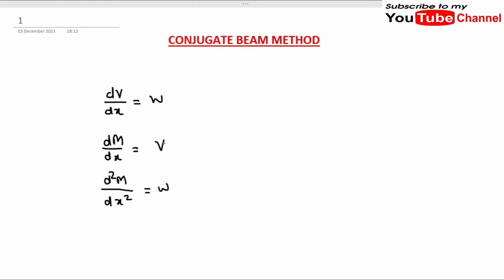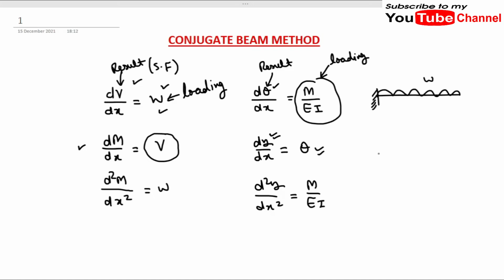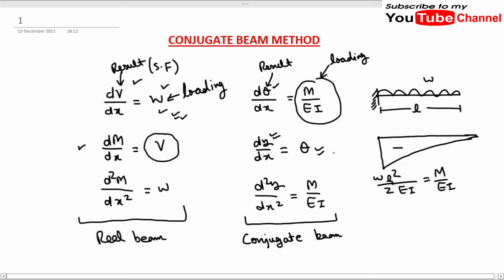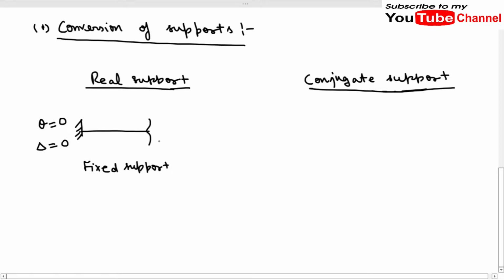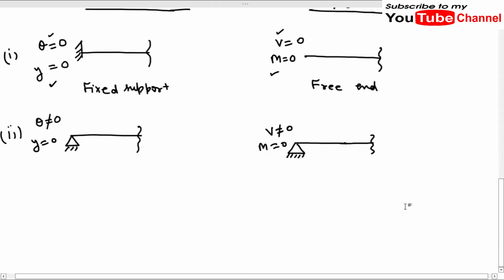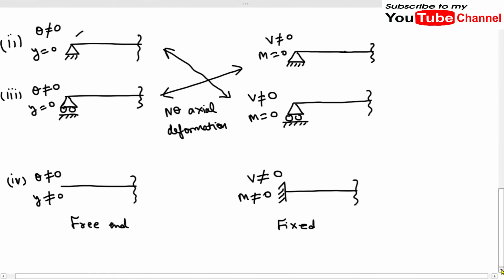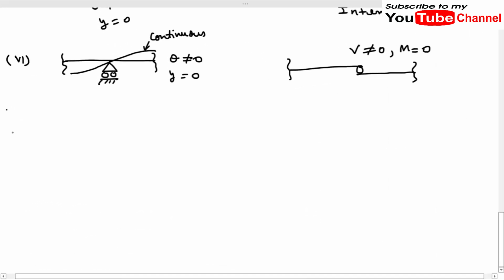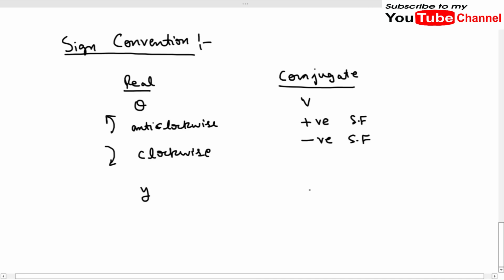CONJUGATE BEAM METHOD FOR SLOPE AND DEFLECTION | INTRODUCTION | CONJUGATE SUPPORT | SIGN CONVENTION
In this, we will understand the conjugate beam from the basics. Wel will learn how to convert the given supports into their conjugate supports. We will also learn the sign convention used in the numerical problems.

Link to other useful videos.